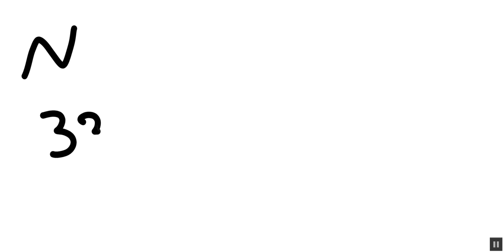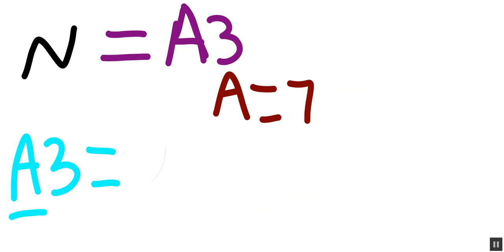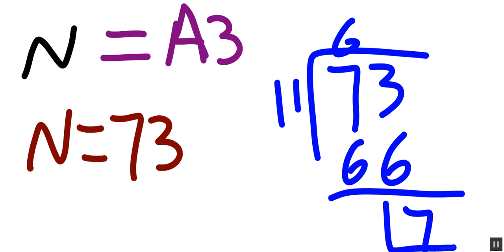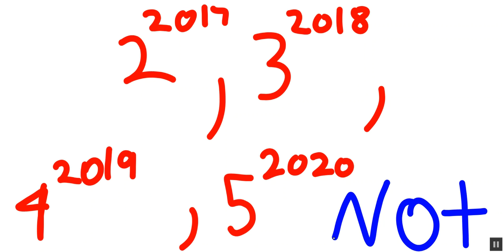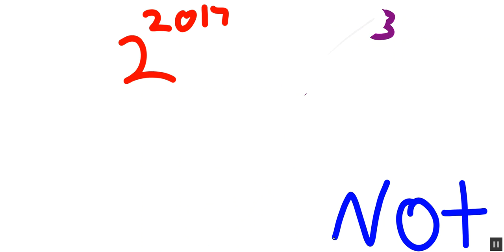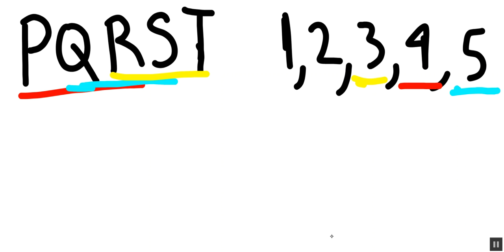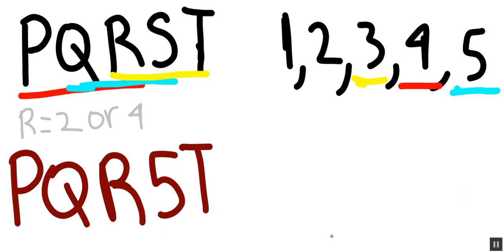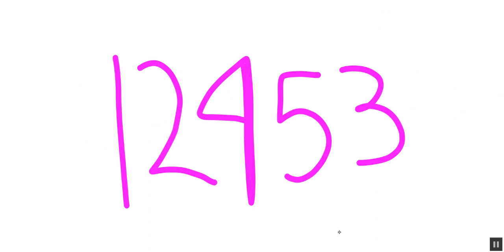Number Theory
Hope you guys enjoyed this video and also learned a lot too!